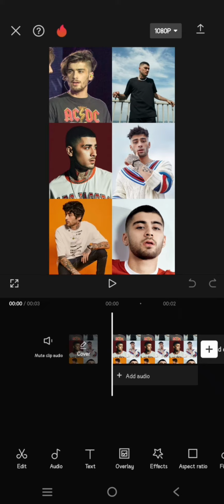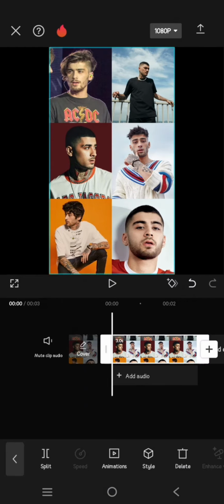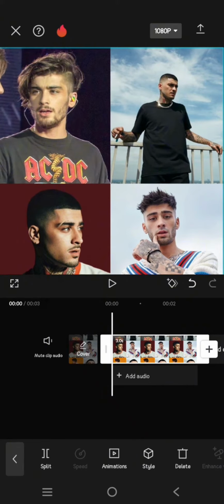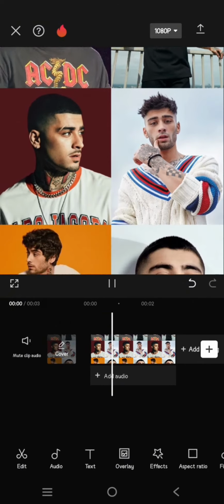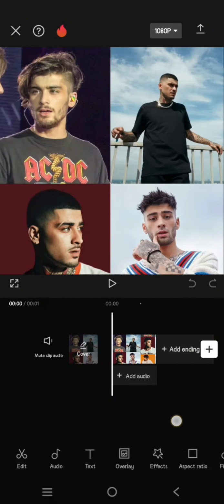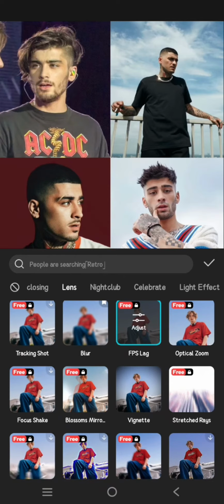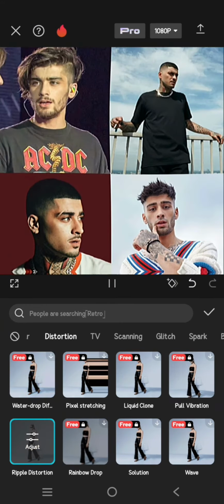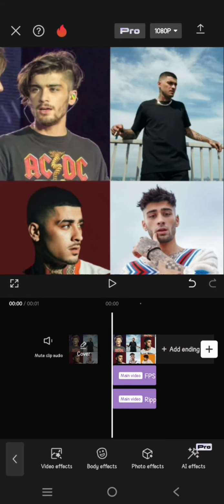Moving Collage Tutorial! How to Create a Video of Moving Photo Collages in the CapCut Mobile?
Learn how to create a moving photo collage in CapCut by watching this tutorial